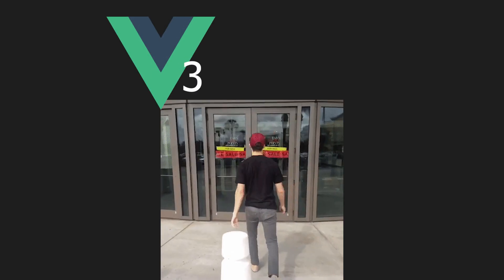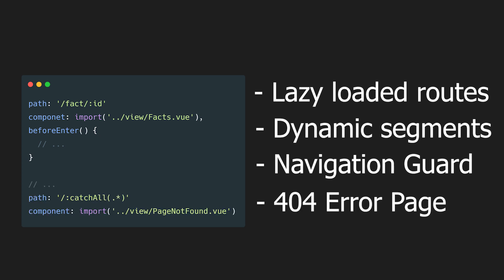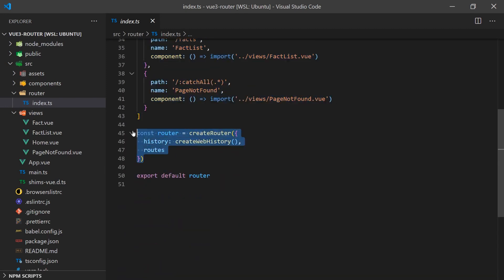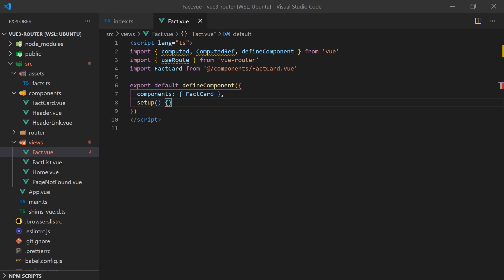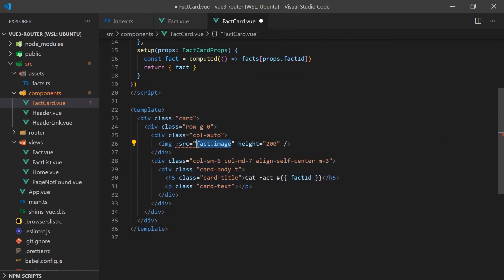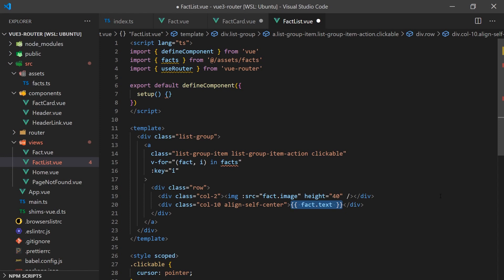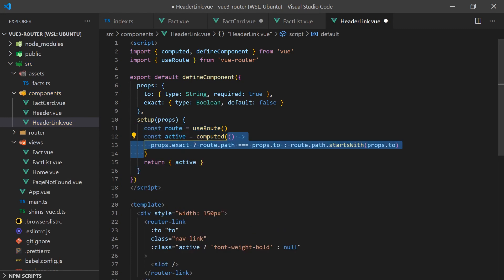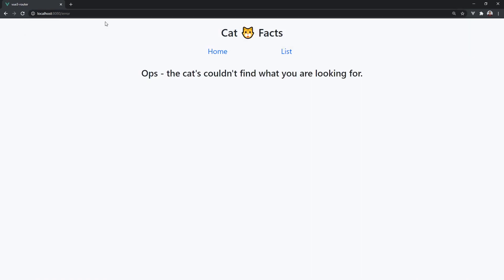Building a Web app with Vue Router, Typescript and Vue Composition API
The Vue 3 Composition API has open new possibilities for accessing the full power of the Vue Router. Today we will be looking at using Vue Router with the composition API, to create a cat facts webpage with full typescript support. By the end of this video, you will hopefully have a full understanding of how to successfully use the newly added useRoute and useRouter composition functions. We'll also look at some changes between Vue 2 and Vue 3 and some more advanced features like lazyloaded routes, dynamic segments, navigation guards, and adding a 404 error page.

⭐ TIMESTAMPS ⭐
0:00 - Intro
0:53 - Project Setup
1:12 - Vue Router Object
1:43 - Creating a  Basic Route
2:13 - Fact Components
3:00 - Dynamic Routes
3:20 - Navigation Guard
3:35 - Programmatic routing
4:14 - Router Link component
4:30 - Nav Bar
4:45 - 404 Error Handling
5:04 - Conclusion